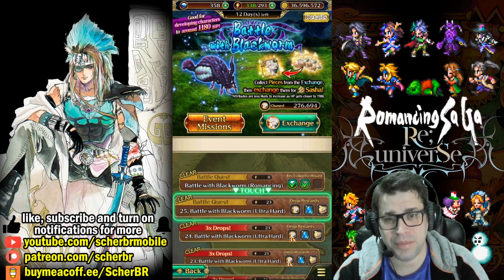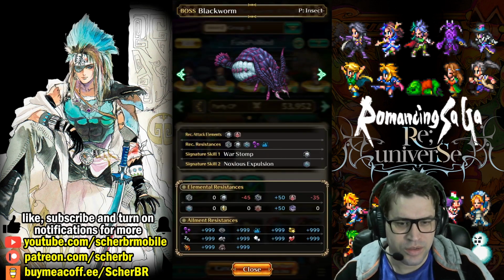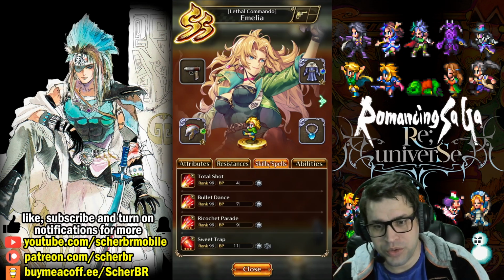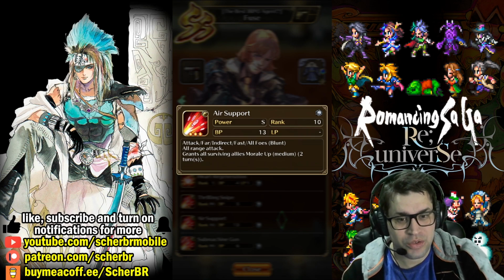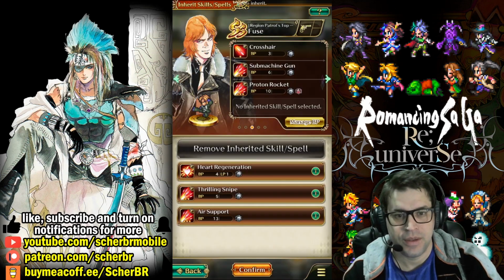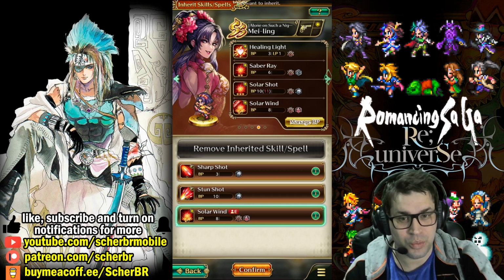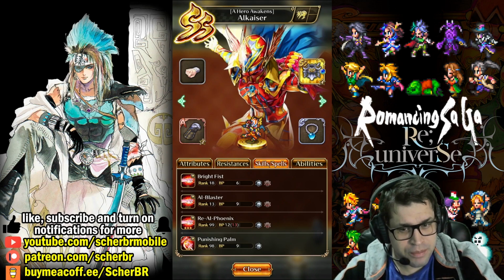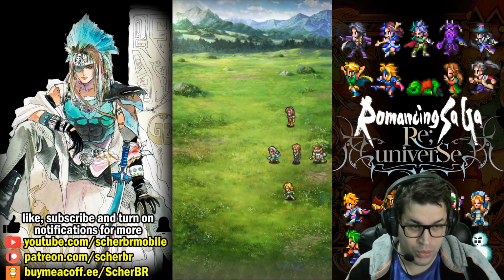Battle with Blackworm: The Best Strategies for Farming! - Romancing SaGa re;UniverSe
Battle with Blackworm is one of best event so far for farming stats/gold pieces and skill levels, all at once, I explain how I do it on this video:

TIMESTAMPS
00:00 Introduction to the Event
02:14 Best Characters to use
08:54 Squad/Formations Examples
14:15 Closing